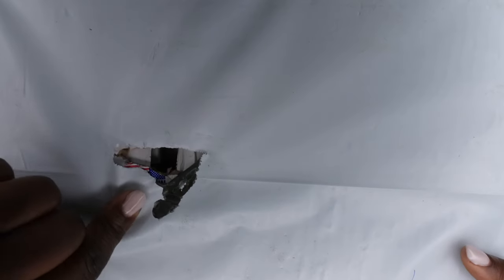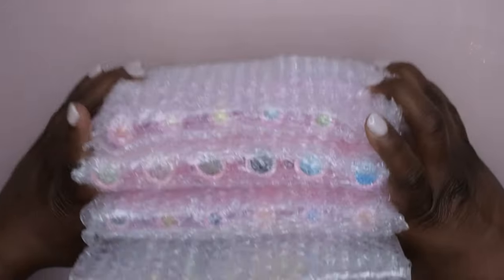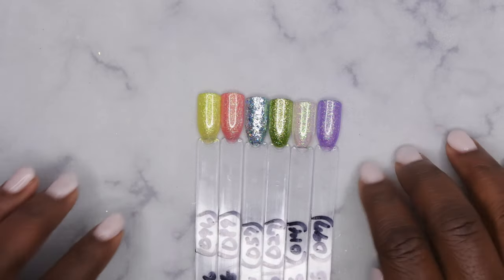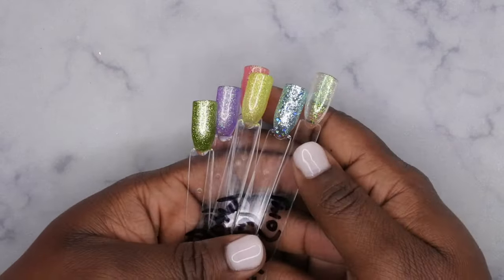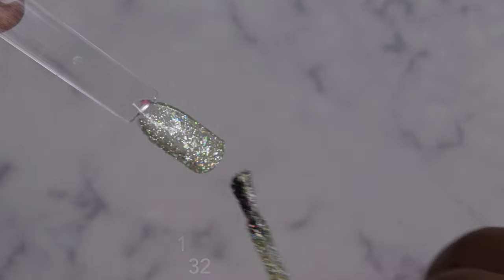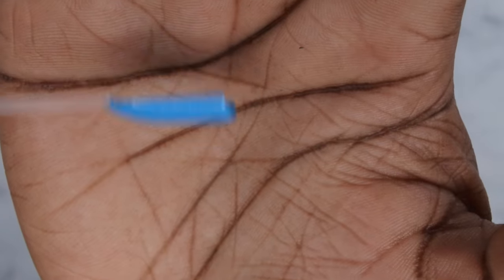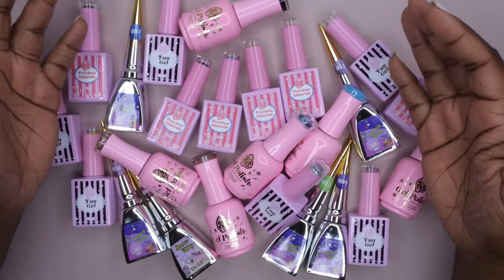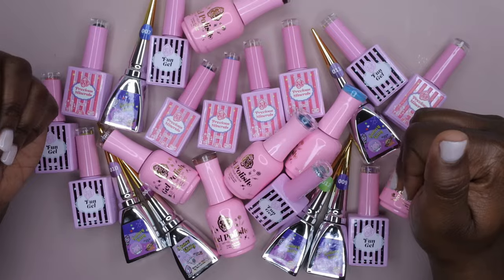ENail Couture Scoops Unboxing #7 (Color Scoop) | Was It Worth It?| Nail Lamp, Arm Rest, Brushes, Gel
Hello Happy People, Today I'll be unboxing my 1st Color Scoop from @ENailCouture This was an amazing deal!

Nail Foil Organization supplies:
3 Ring Binder